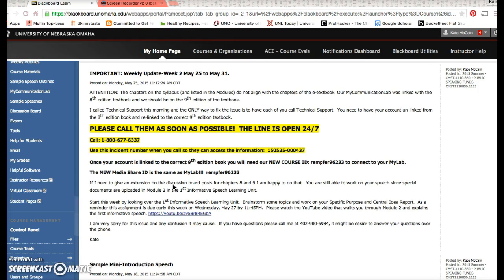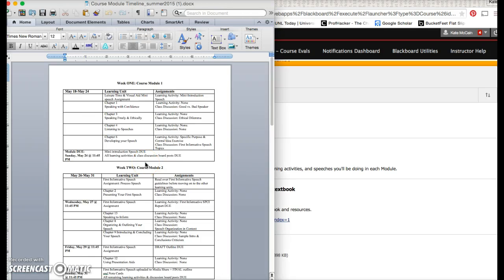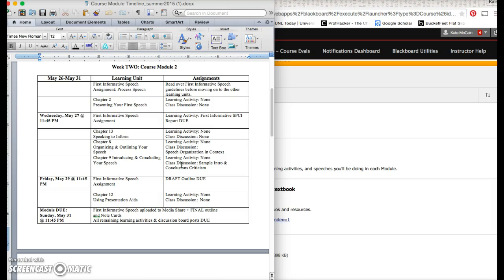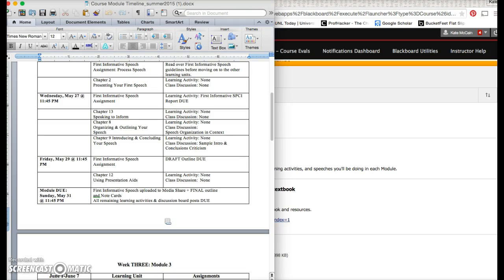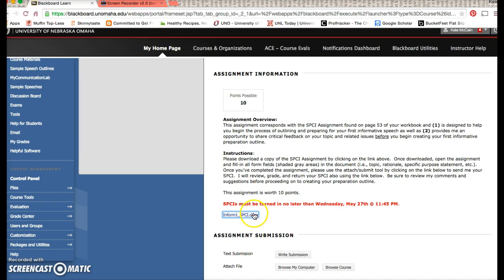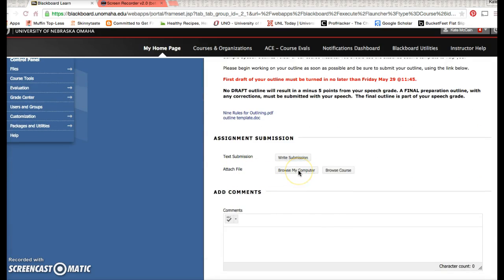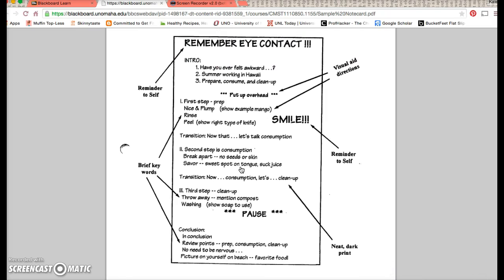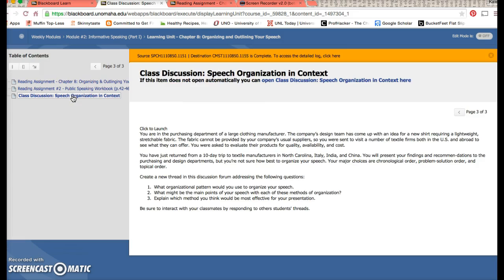Blackboard Navigation Help.